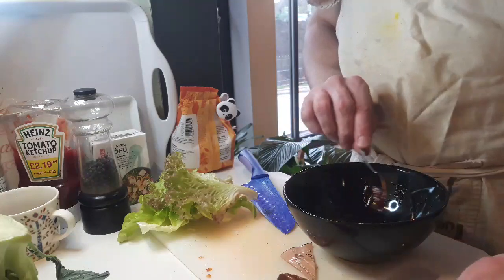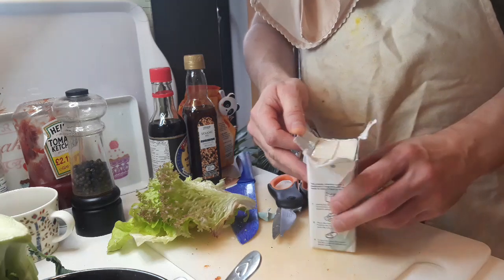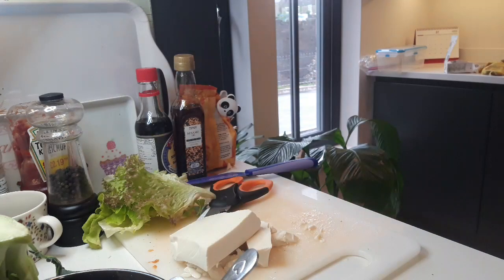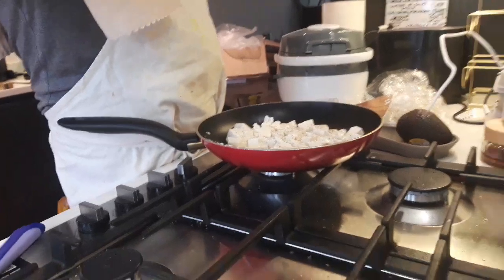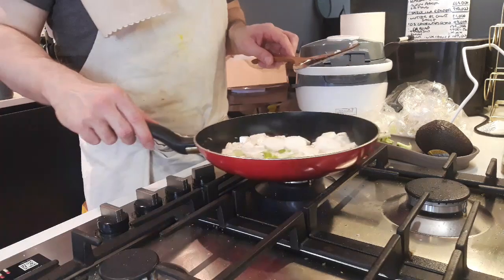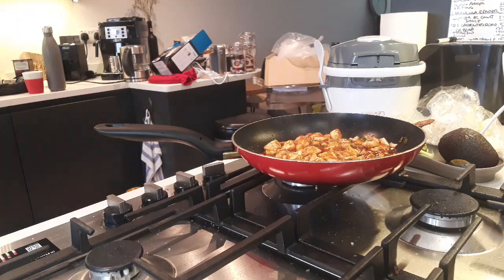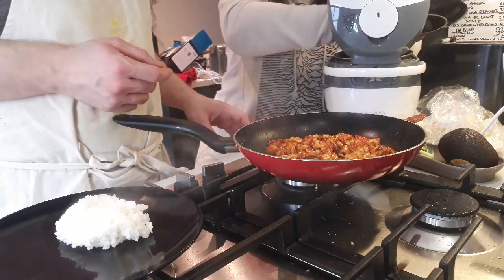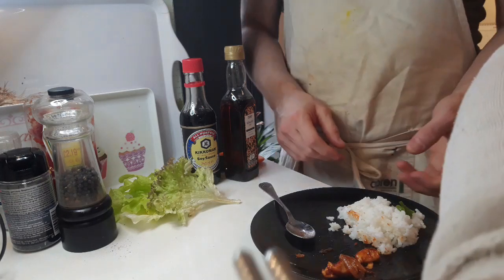Making Gochujang and Tomato Tofu!